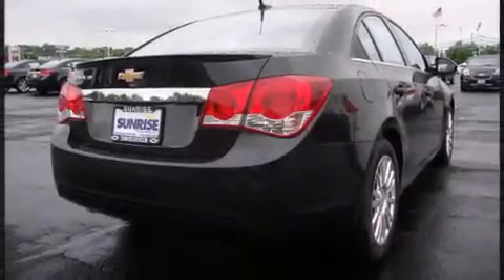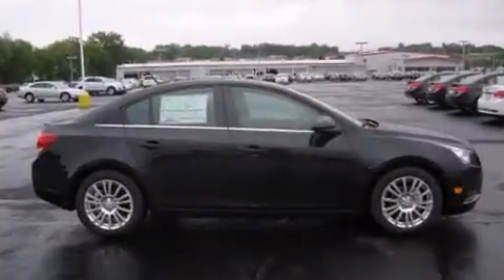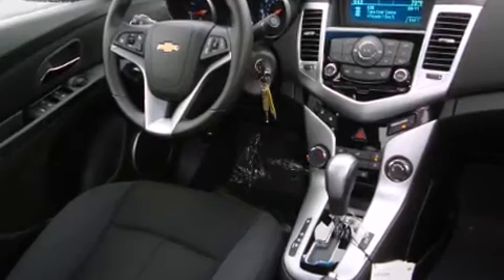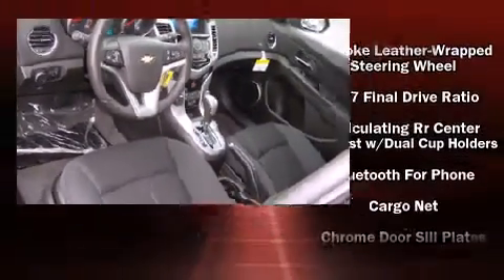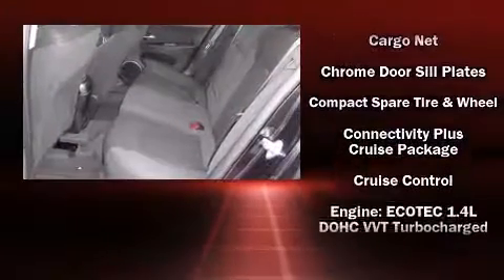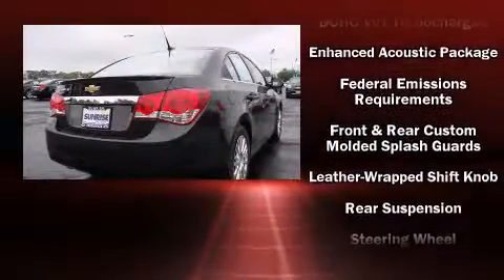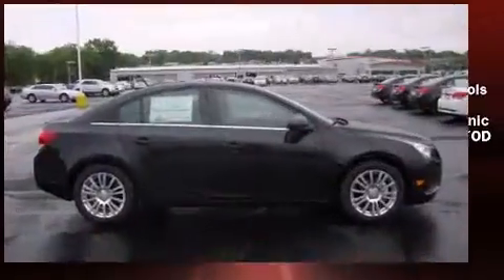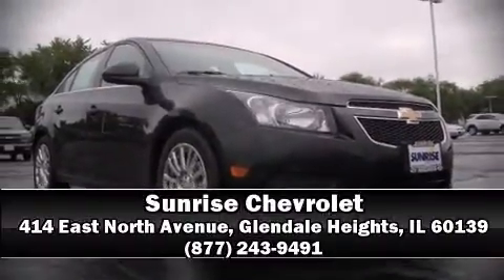2011 Chevrolet Cruze ECO in Glendale Heights, IL 60139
Sunrise Chevrolet
414 East North Avenue

This 4 door, 5 passenger sedan leads among competitors in its segment. Performance and efficiency are both prioritized thanks to the efficient 4 cylinder engine, providing a smooth and predictable driving experience. Comfort and convenience were prioritized within, evidenced by amenities such as: 1-touch window functionality, speed sensitive wipers, a trip computer, telescoping steering wheel, power windows, cruise control, and remote keyless entry. Premium sound drives 6 speakers, providing you and your passengers a sensational audio experience. Chevrolet ensures the safety and security of its passengers with equipment such as: dual front impact airbags, front and rear SIDE impact airbags, traction control, a security system, onStar, and ABS brakes. Various mechanical systems are monitored by electronic stability control, keeping you on your intended path. Our sales reps are knowledgeable and professional. We'd be happy to answer any questions that you may have. Come on in and take a test drive!